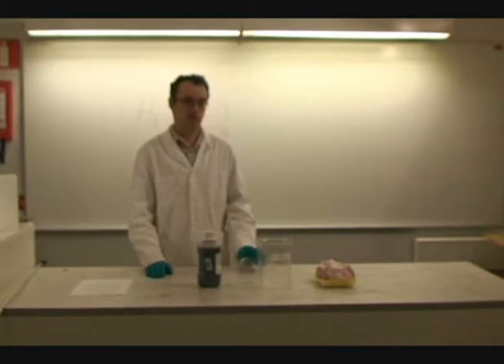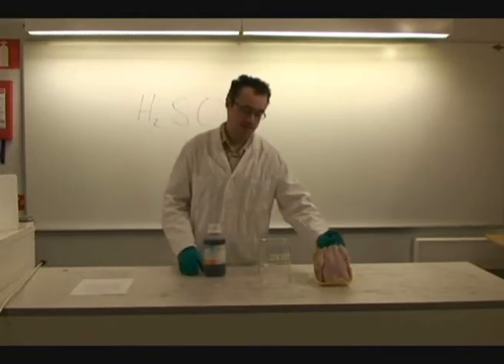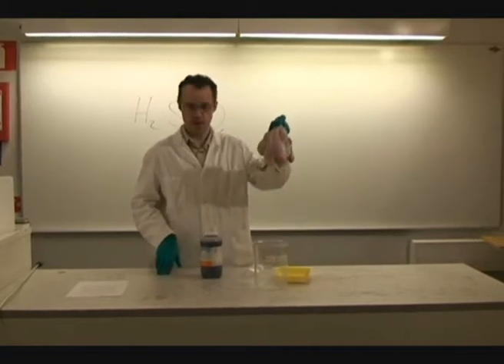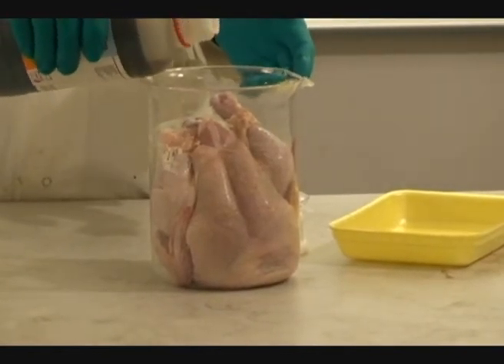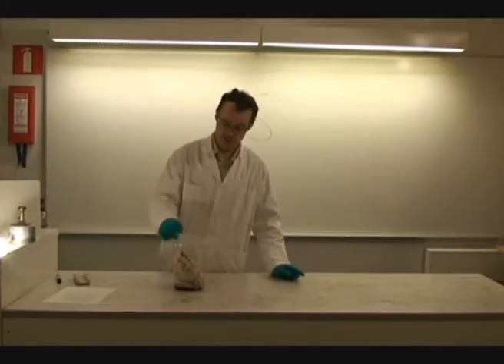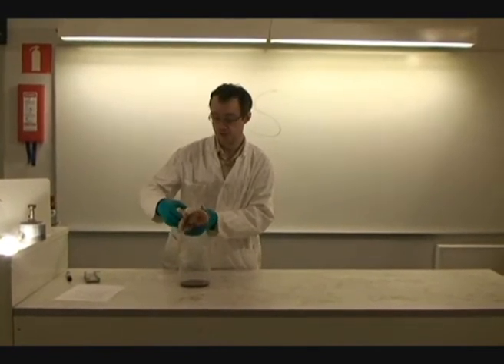Sulphur - The Pedagogic Table